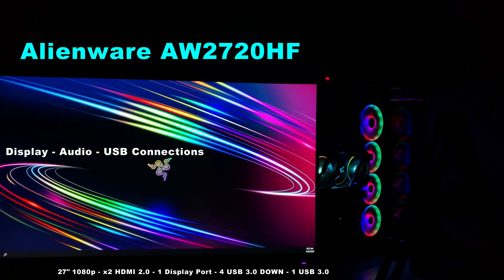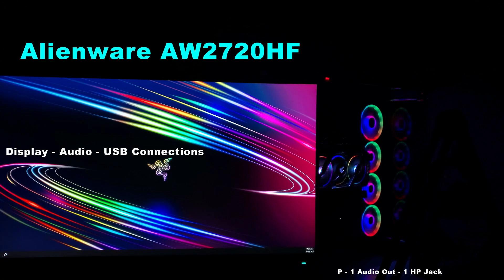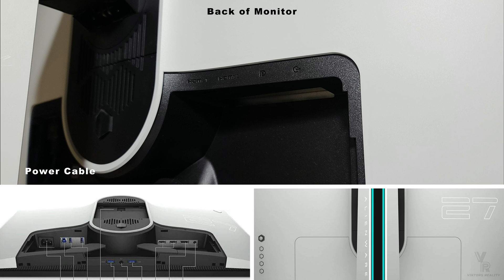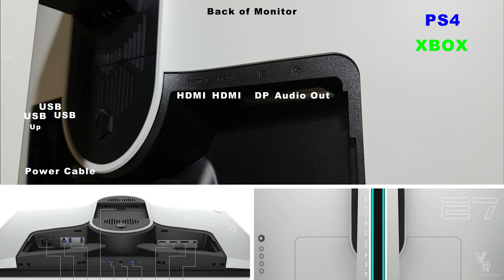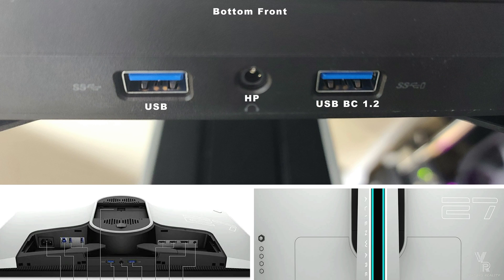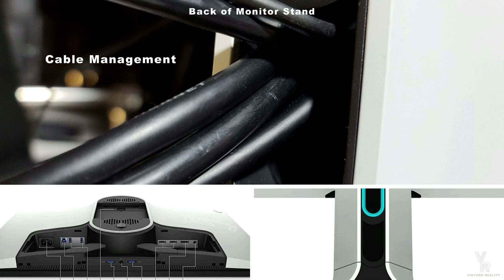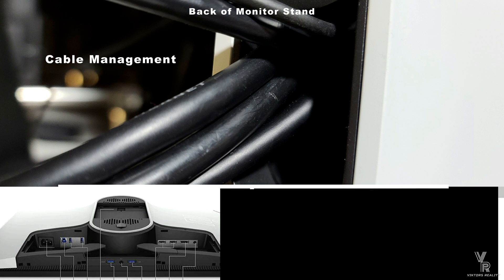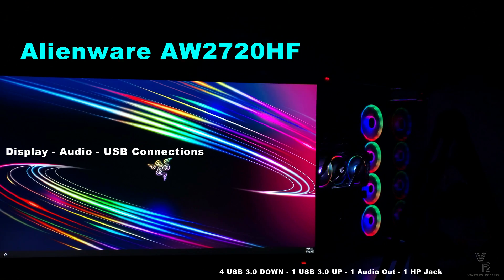Alienware AW2720HF - Display - Audio - USB Inputs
Hi Friends Welcome to Viktors Reality:
  Today I have a quick video on the various Display, Audio and USB connections on the Alienware AW2720HF. I hope it helps just in case you were wondering or wanted a closer look at the inputs.

The Alienware AW2720HF has an Auto Display feature which it will change to whatever display connection is active. (Awesome feature to have). You can have all 3 display connection connected at the same time. Also the USB Hub is awesome. You can connect a hard drive, Xbox Controller, Mobile phone etc. All will automatically connect to your desktop and are ready to be used.

Input Connections
2x HDMI 2.0
1x DP
1x USB 3.0 Upstream
1x USB 3.0 Downstream w/BC1.2 Charging
3x USB 3.0 Downstream
1x Headphone-out jack
1x Audio Line-out jack

*The monitor does NOT have speakers built in.
Use the audio out port connected to any 3.5mm port on any set of speakers.

MagicFiber Gloves

PC Specs:
i7 8700k @4.8ghz
Noctua NH-D15s Cooler
Asus ROG Maximus X Hero
32GB HyperX DDR4 3200mhz (CL16)
Aorus RTX 2080 Xtreme 8G GDDR6 (+60/+530)
Corsair HX1000i PSU
Dell S2415H 1080p 60hz - 24"
Dell S2715H 1080p 60hz - 27"
Dell D2719HGF 1080p 144hz - 27"
BenQ XL2720Z 1080p 144hz - 27"
Aorus AD27QD 1440p 144hz - 27"
Thermaltake P5 Tempered Glass
Camera & Decibel Meter: Galaxy S20 Ultra